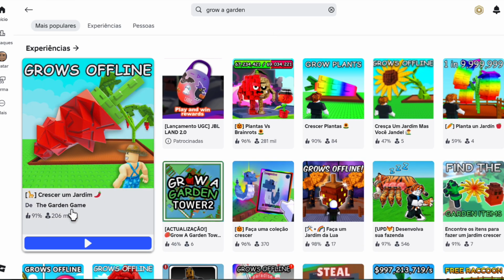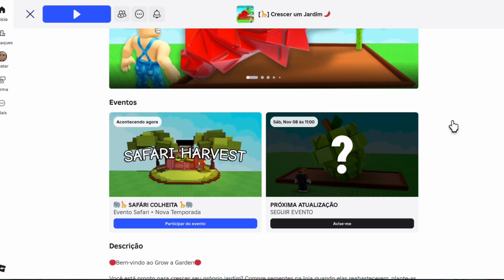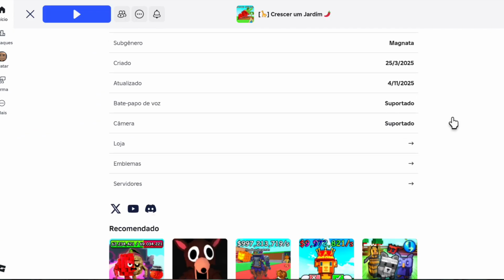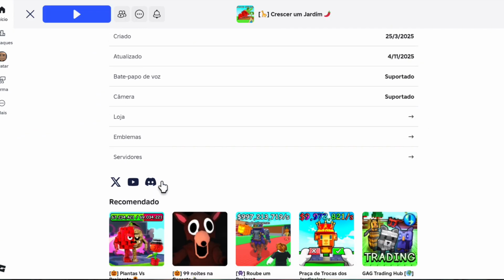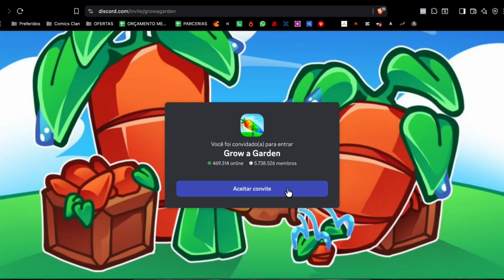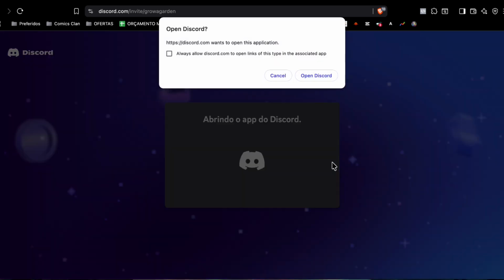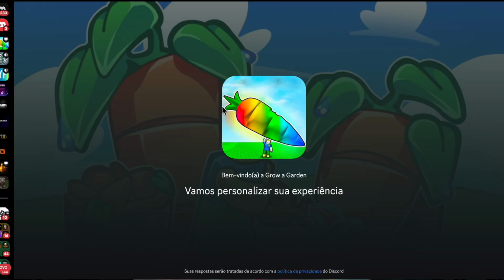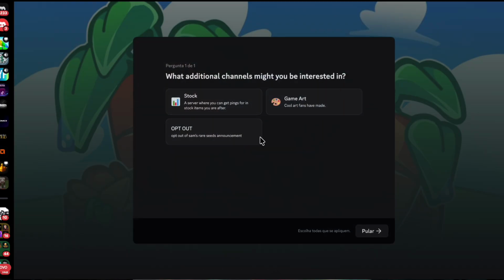How to Join Grow a Garden Discord Server (2026 Tutorial)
Learn how to join the Grow a Garden Discord server step-by-step in this updated 2026 tutorial! 🌱 Whether you’re a new member or just curious about the Grow a Garden community, this video will show you exactly how to access the official server, verify your account, and start connecting with other players instantly.

You’ll learn how to:
✅ Find the official Grow a Garden Discord invite link
✅ Join safely without errors or verification issues
✅ Access special channels, events, and rewards
✅ Connect with other Grow a Garden fans and developers

This tutorial is perfect for new players, community members, or anyone looking to join the Grow a Garden Discord the right way — fast, safe, and simple.

🌿 Stay until the end to get tips on how to level up faster, earn rewards, and make the most out of your Grow a Garden experience inside the Discord server!